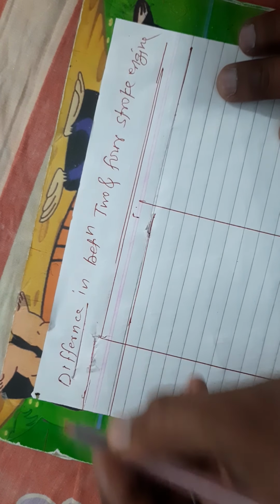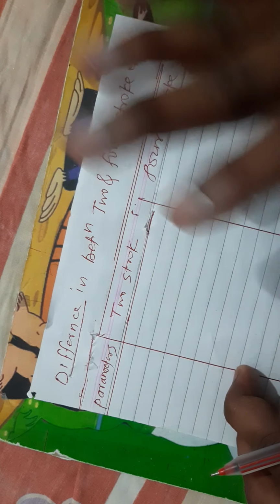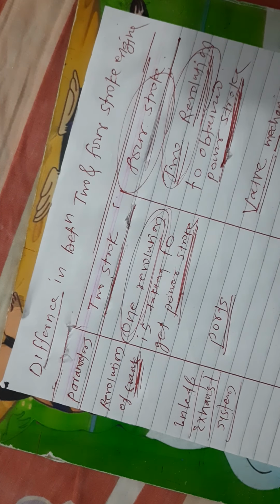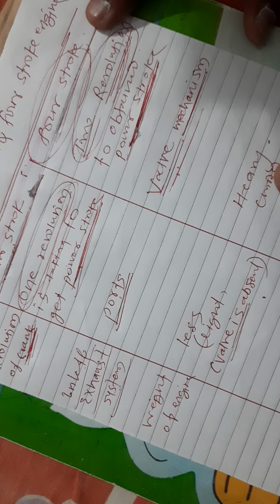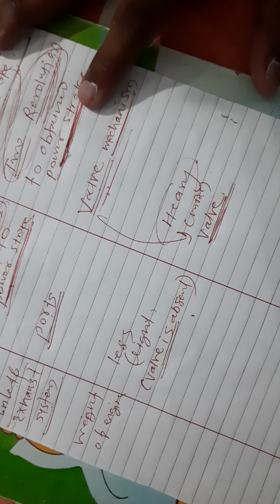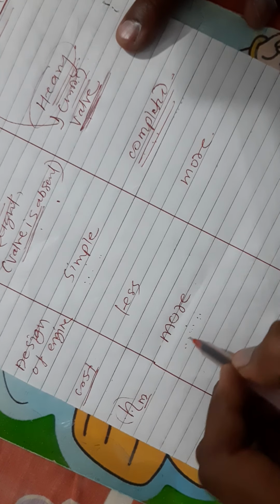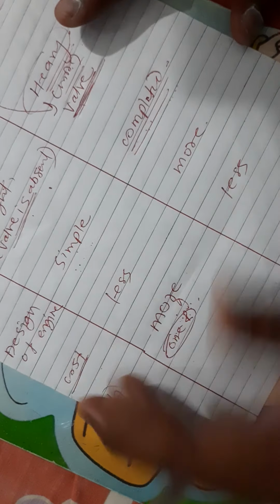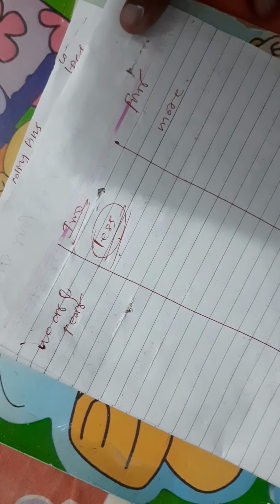PER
Difference between 2Stroke and 4stroke